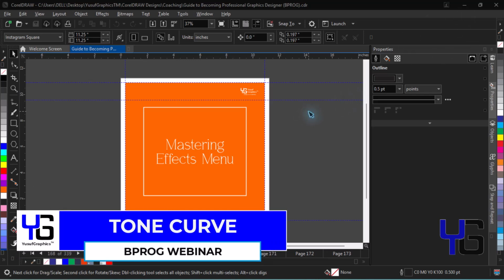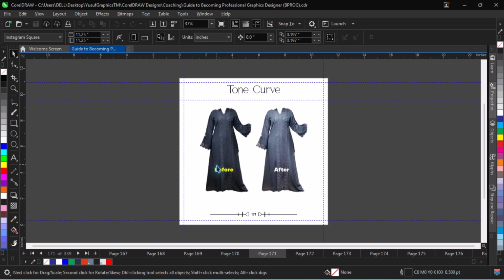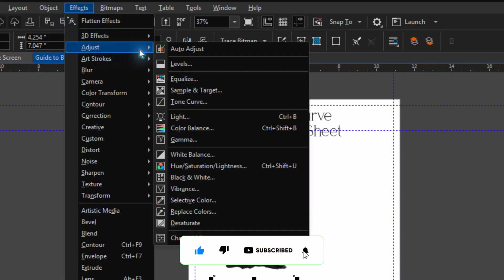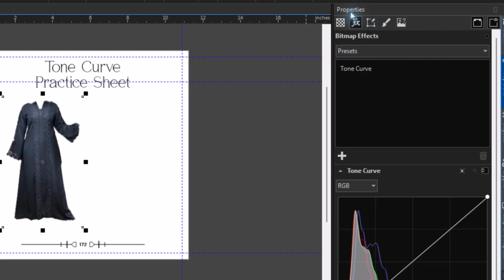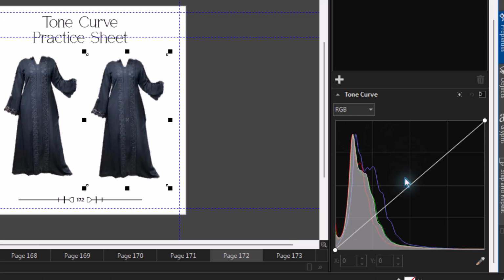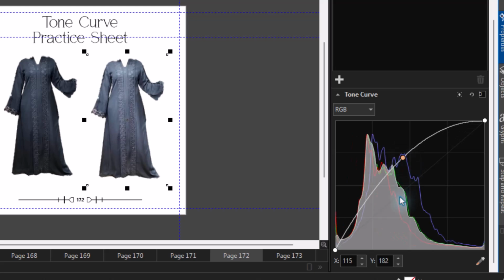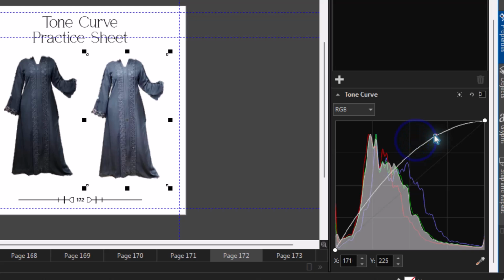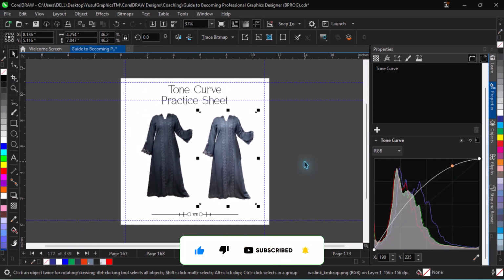The Fastest Way to Lighten Image in CorelDRAW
This video explains how to lighten an image using tone curve effect in CorelDRAW.